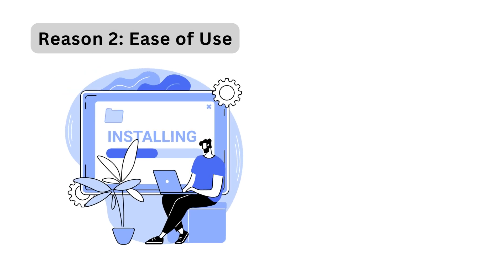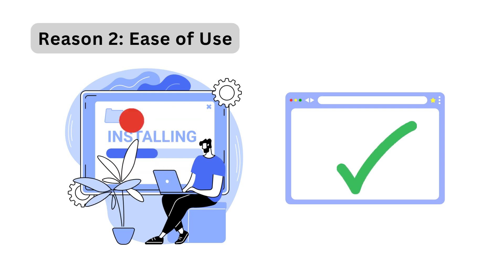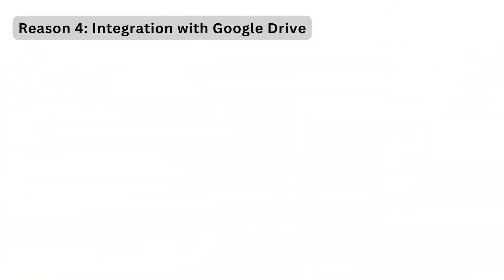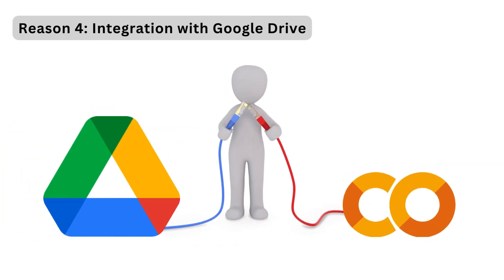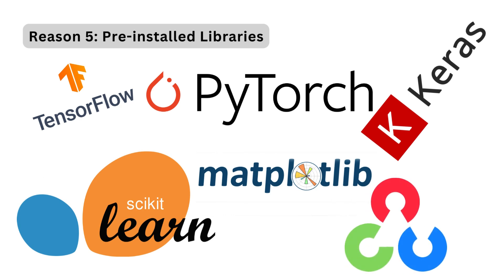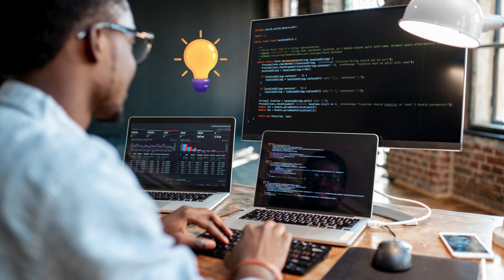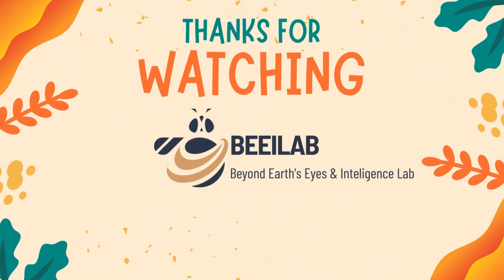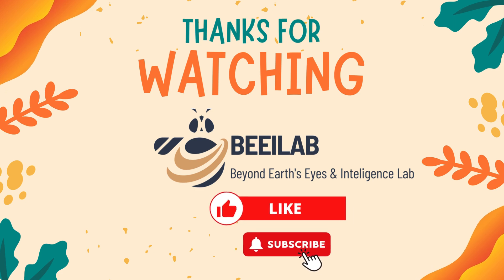LULC Satellite Image Classification Using Deep Learning: Introduction to Colab For Beginners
Want to get started with Google Colaboratory? In this tutorial, you will understand what Google Collaboratory is. Collaboratory is a free Jupyter Notebook environment that requires no setup and runs entirely (writing, running, & sharing code) on the Cloud. Watch to learn more, and subscribe to get notified for the next Colab series episode, that focuses on land use and land cover classification using satellite images through the Google Colab.

- Playlist with all our videos on land use and land cover classification using deep learning: